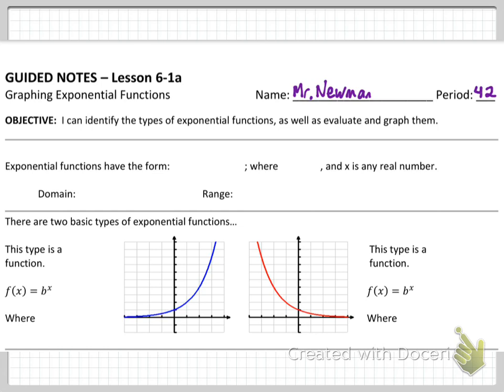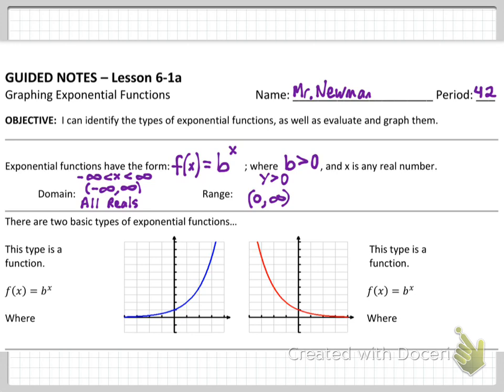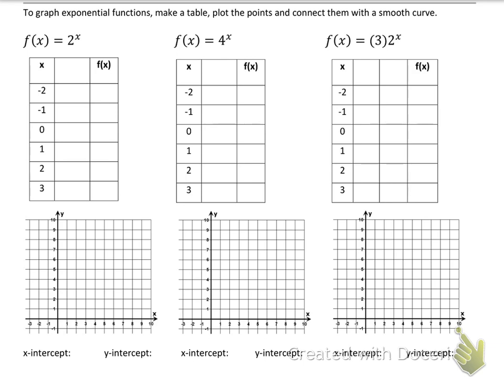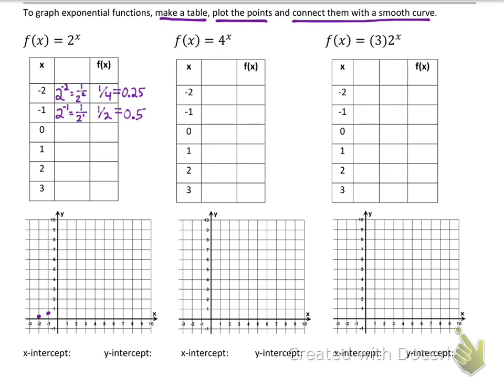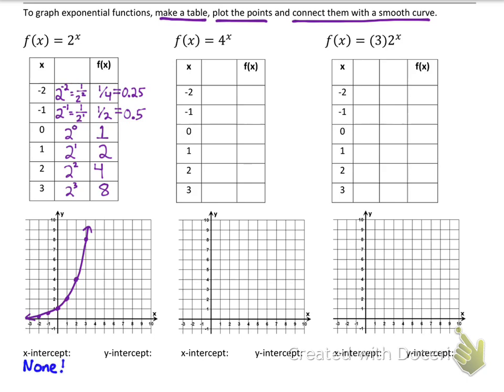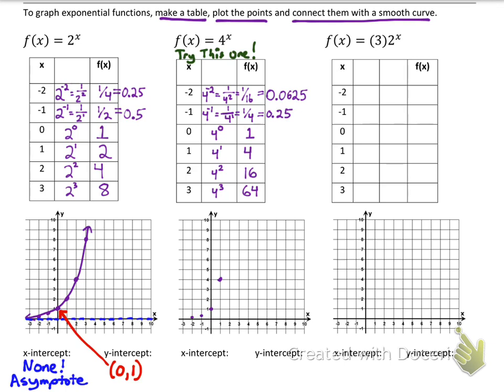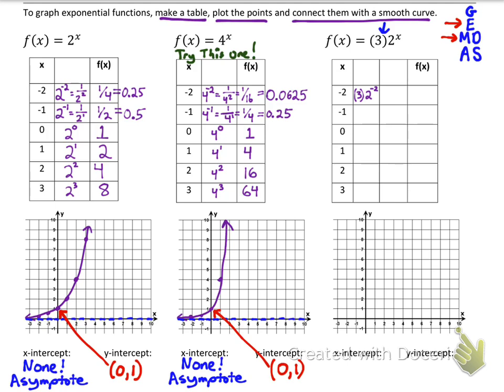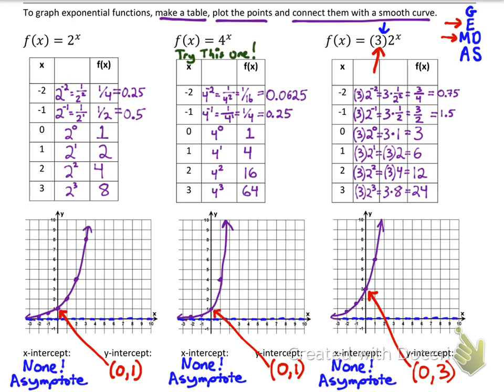7.1 Exponential Functions